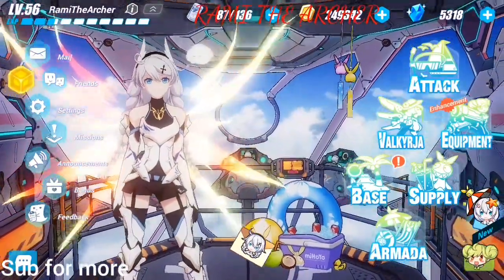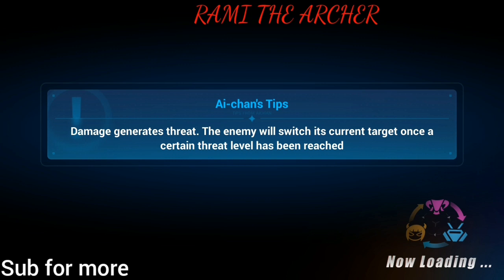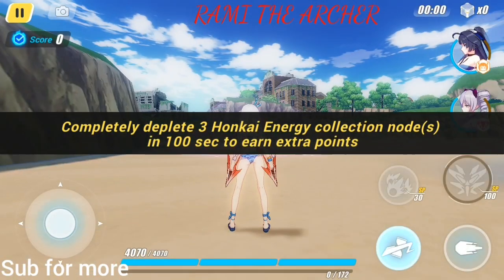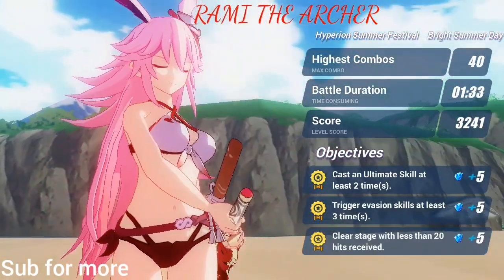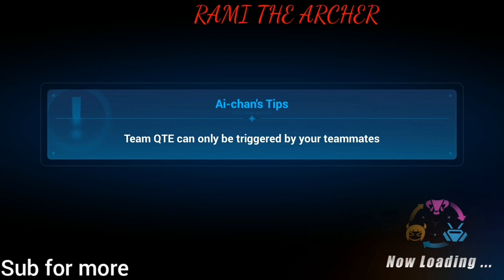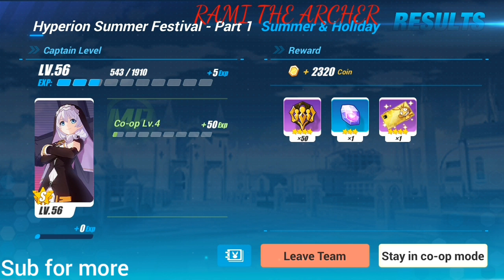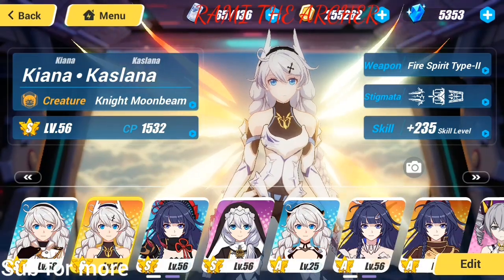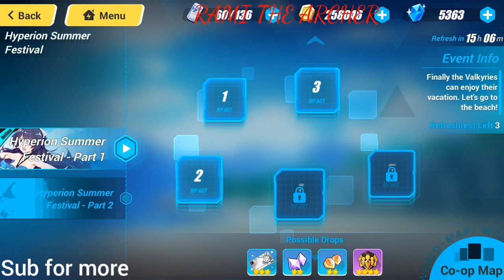Honkai Impact 3rd the new hyperion summer festival and costumes 2018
It's rami the archer here with the new summer events and costumes in Honkai Impact 3rd. Yes it's summer time in Honkai Impact 3rd and there is a lot of new things that we are going to take a look at so make sure to watch the video till the end.